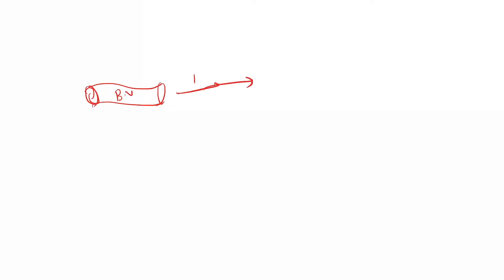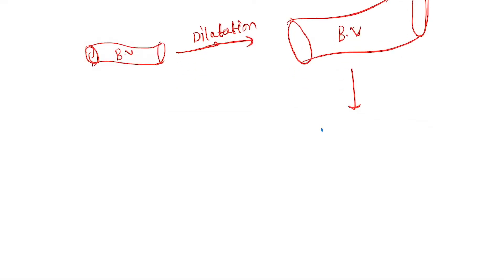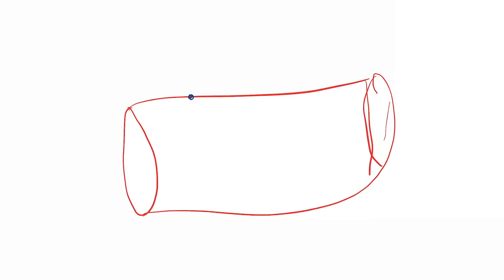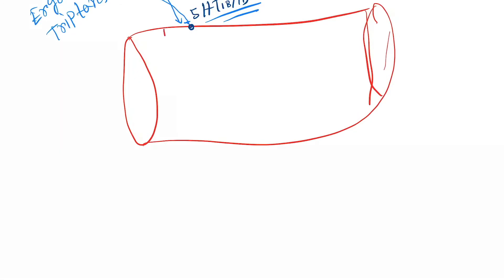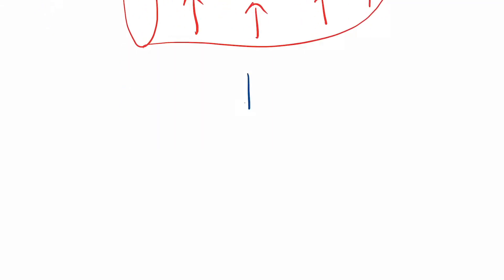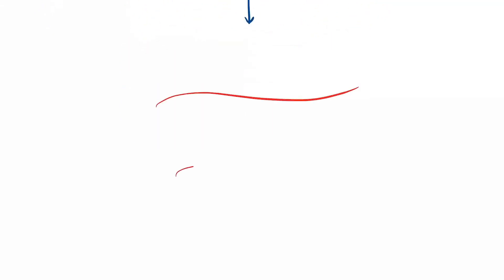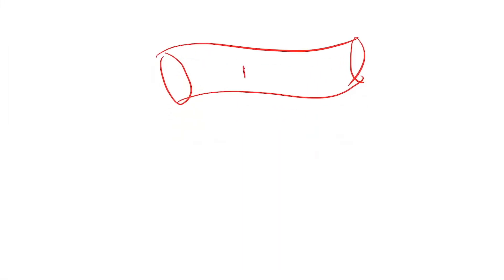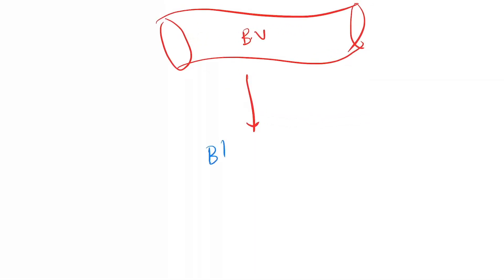Ergotamine and Triptans mechanism of action in migraine attack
Ergotamine and triptans like sumatriptans are drugs used in the treatment of migraine attack